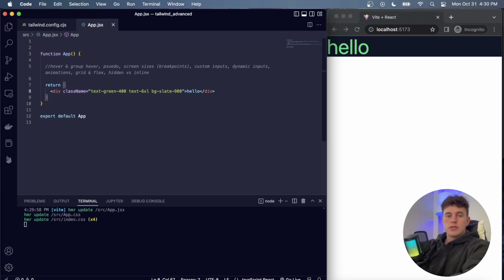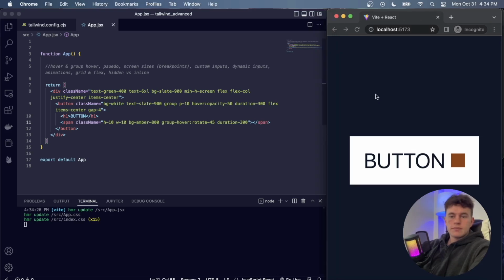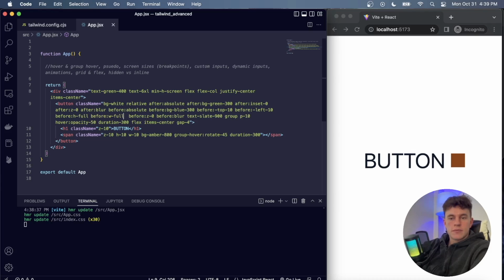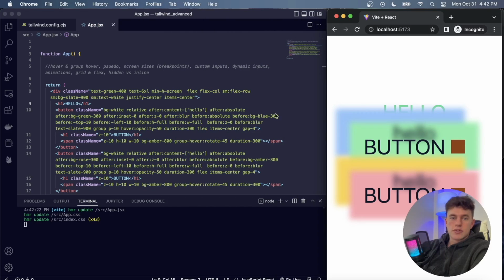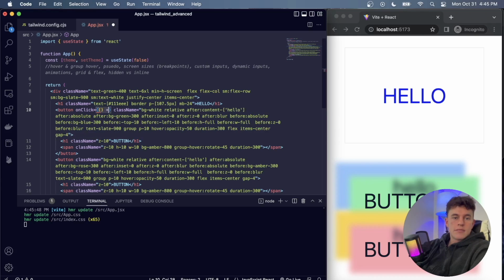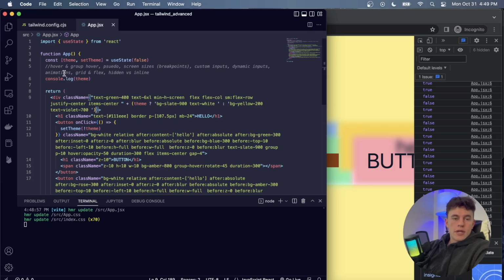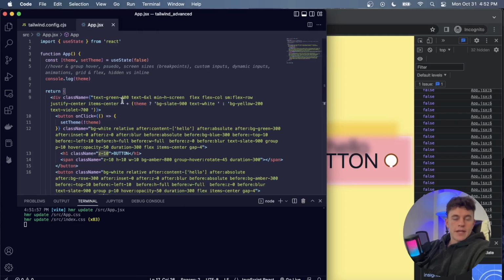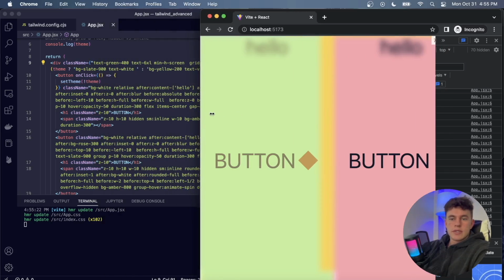Advanced TailwindCSS Techniques You Have To Know?! [8 concepts]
In this video we cover 8 of the more advanced TailwindCSS concepts that will help you really maximise your utility with the CSS framework. These include hover & group hover, psuedo elements, screen sizes (breakpoints), custom inputs, dynamic inputs, animations, grid & flex and hidden vs inline.

🔗 Resources

📚 Chapters

00:00 Introduction
00:44 Group hover
03:47 Psuedo elements
06:41 Breakpoints
08:51 Custom inputs
10:52 Dynamic inputs
14:20 Animations
16:45 Grid vs Flex
18:19 Hidden elements

🔖 Topics Covered

- TailwindCSS
- React
- CSS styling
- Advanced TailwindCSS techniques